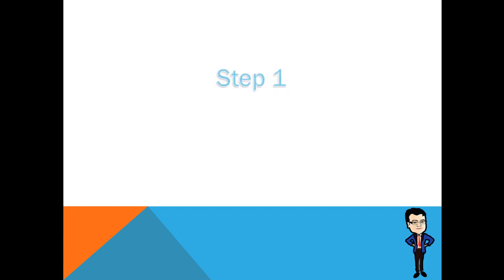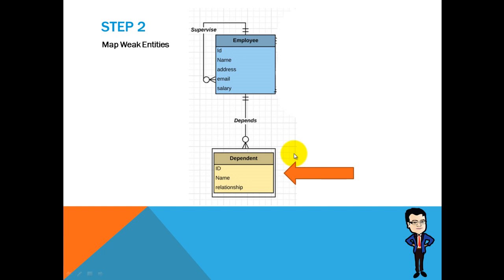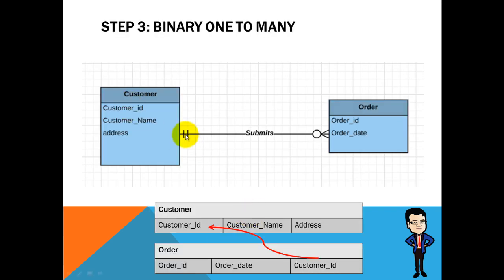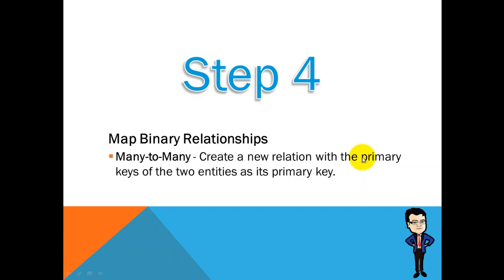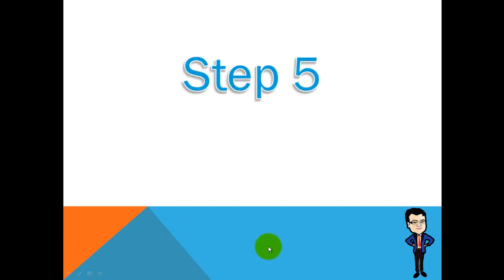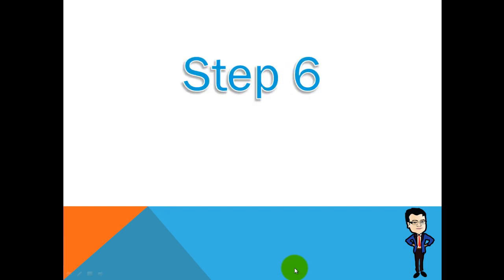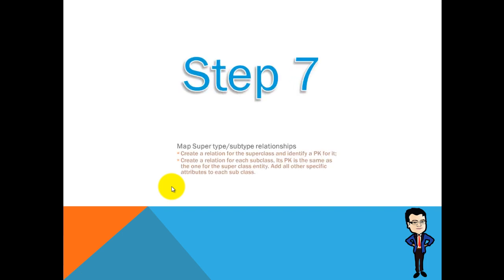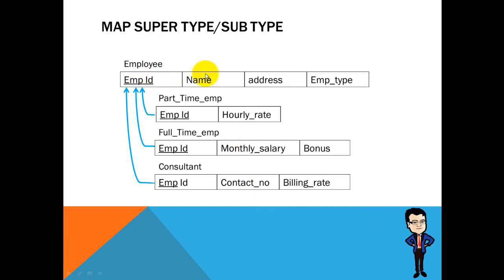How to convert an ER diagram to the Relational Data Model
This video shows the 7 steps of converting the Entity Relationship Diagram to Relational Data Model. This is also known as mapping. Here I explain how to convert a ERD to Relational Data model step y step.

some example of this videos are based on the book:
Fundamentals of Database Systems by Elmasri & Navathe 5th edition.